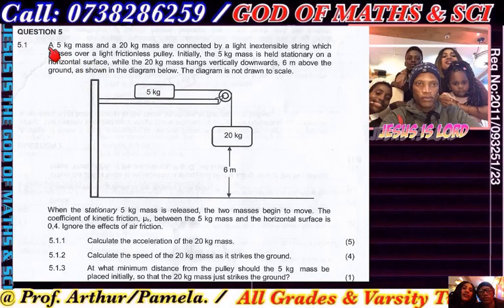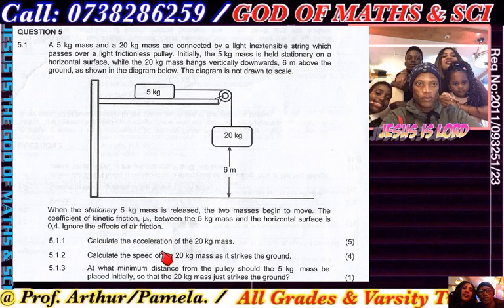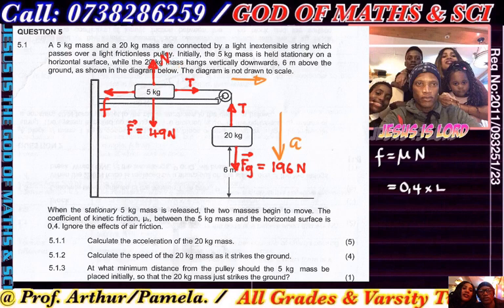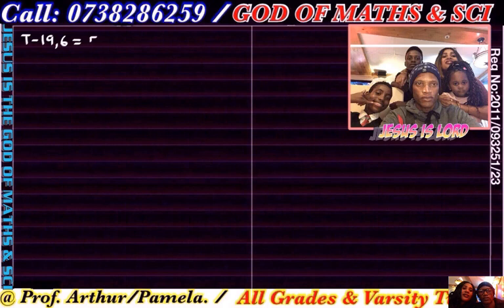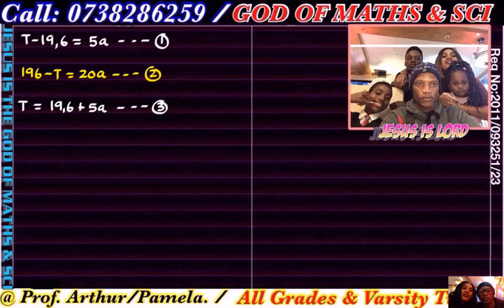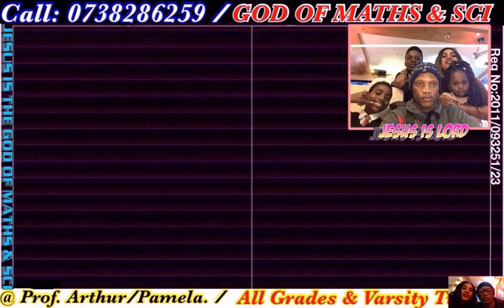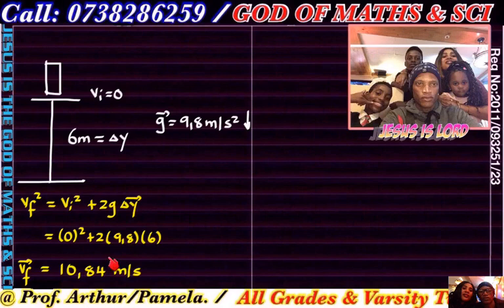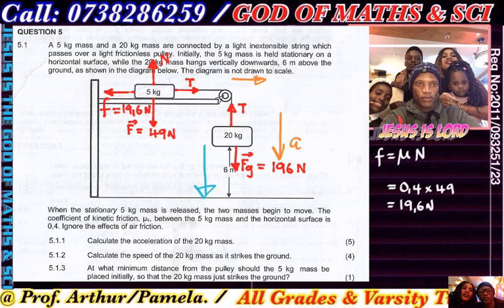NEWTONS LAWS PART 5 for grade 12 & 11